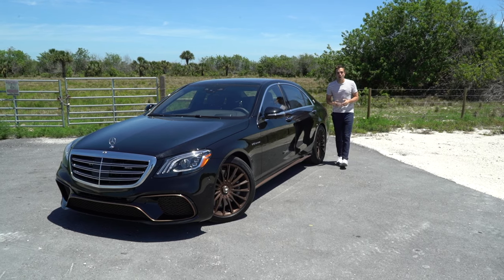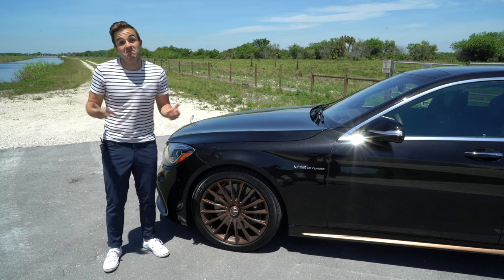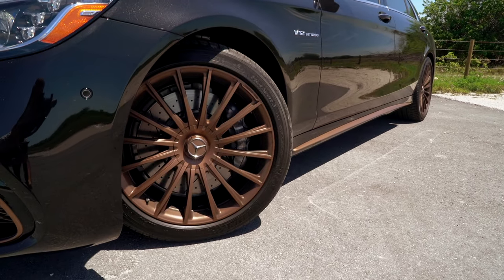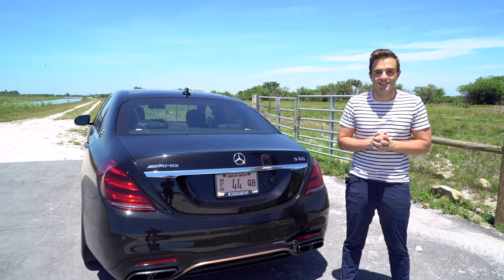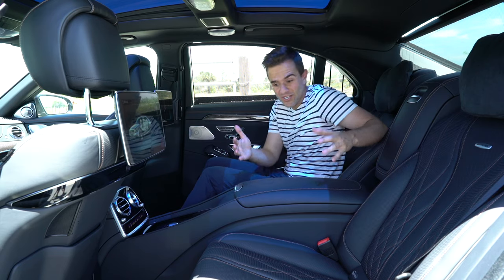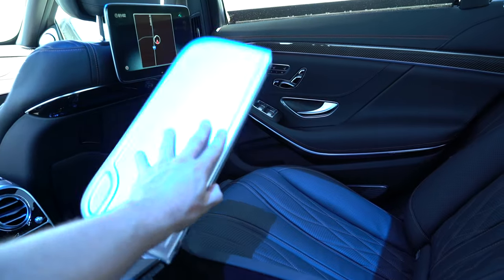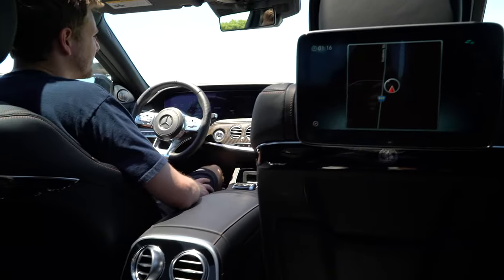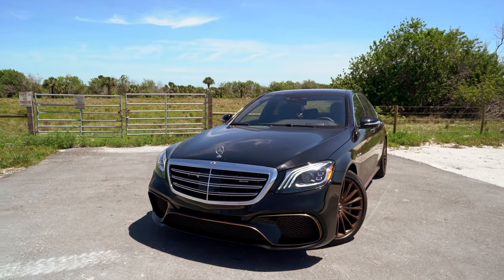2020 Mercedes-AMG S65 Final Edition: Walkaround, Interior Details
The 2020 Mercedes-AMG S65 Final Edition is a culmination of the very best that the company has to offer at the moment. It's also a fitting goodbye to the 7th-generation S-Class.